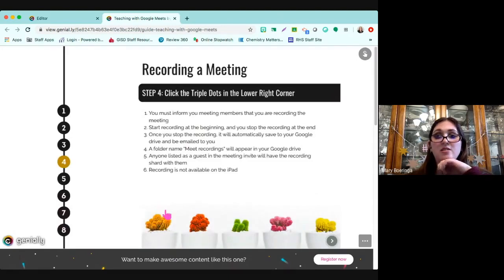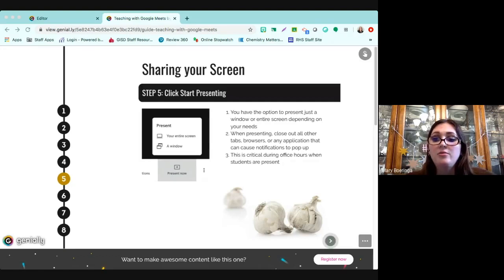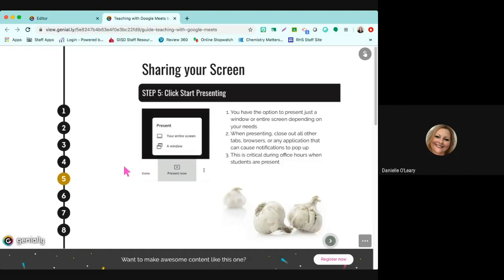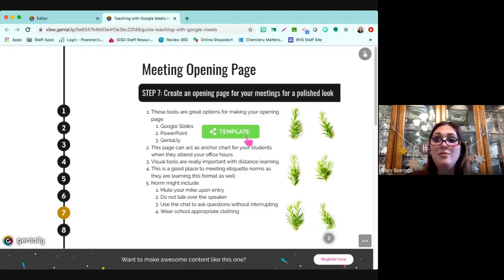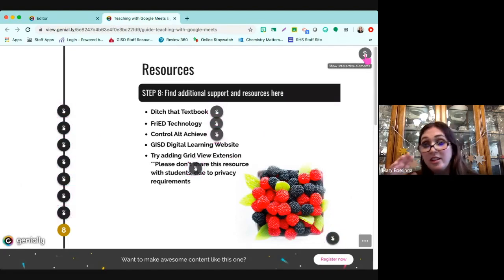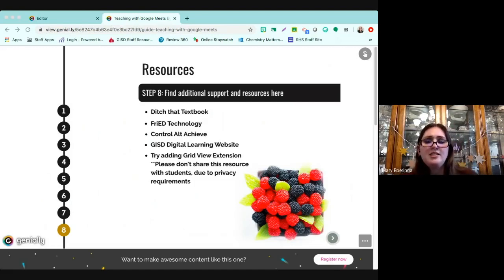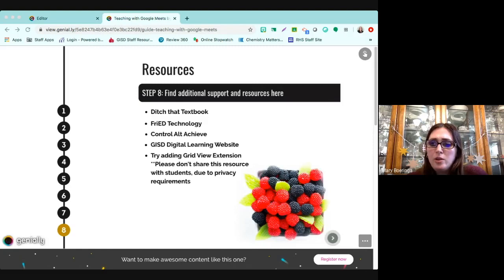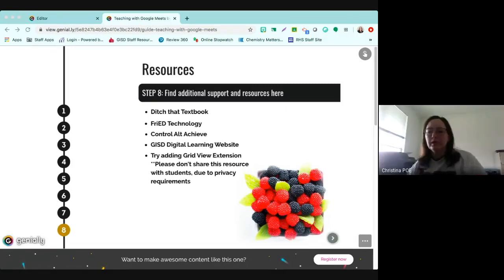Teaching with Google Meet Webinar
This video is a webinar about Teaching with Google Meet.